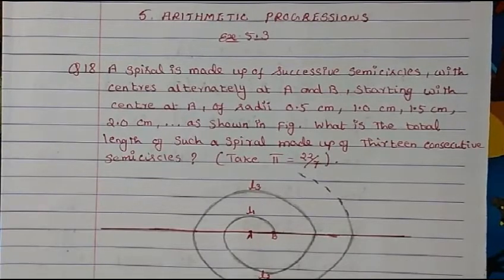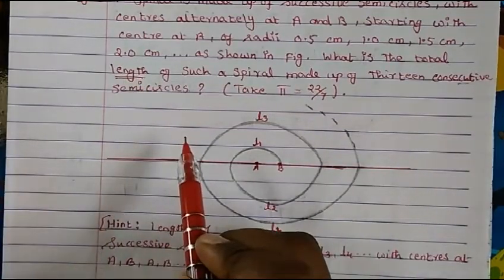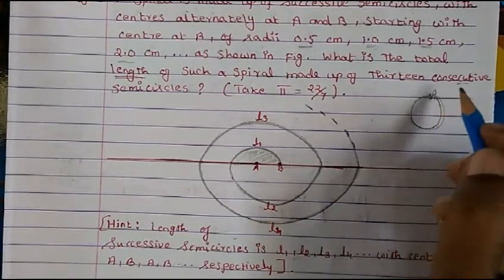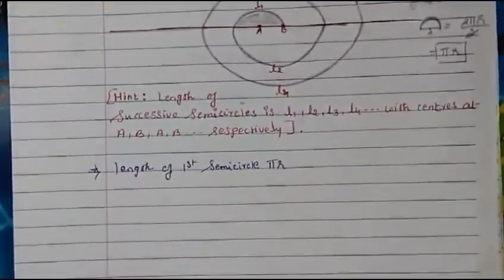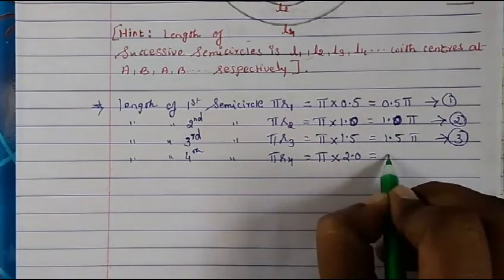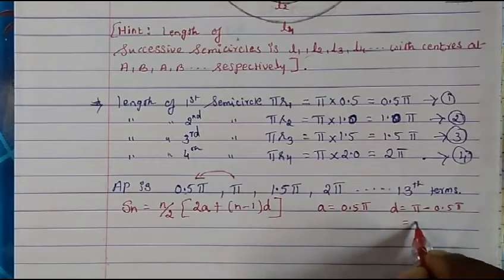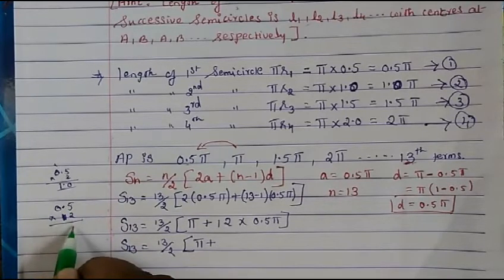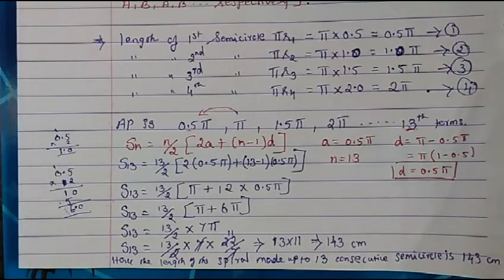10th Maths NCERT. 5. Arithmetic Progressions. Ex.5.3, Q18